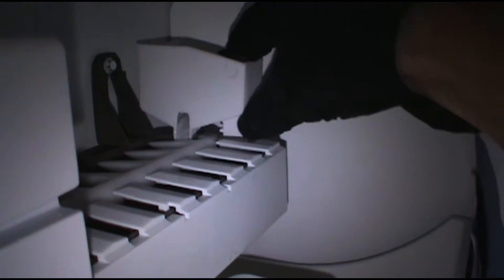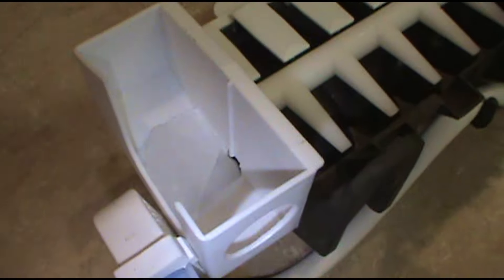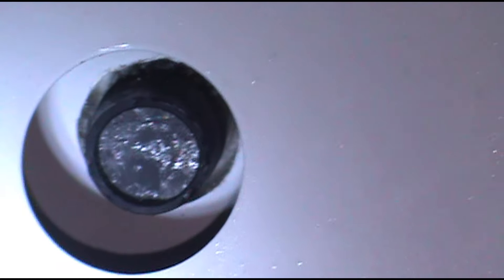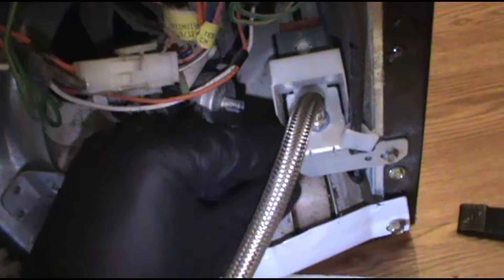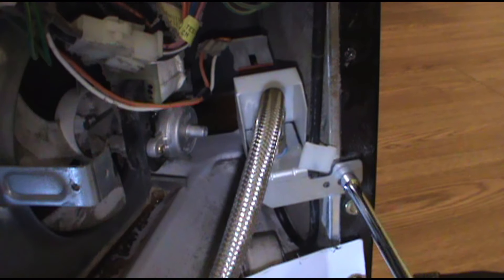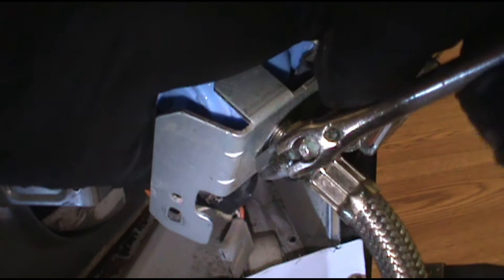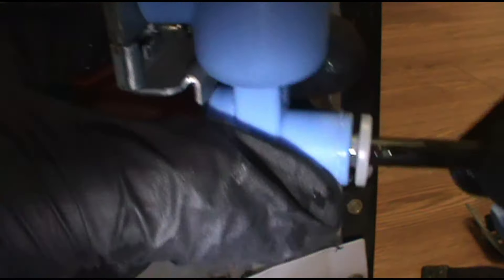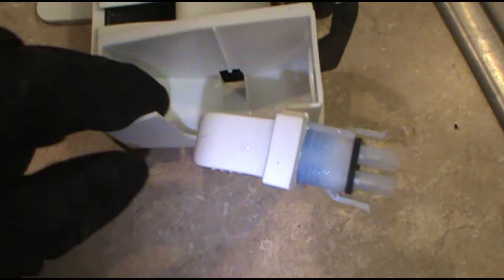Fixing an Ice Maker That's Not Making Ice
EASY FIX! GE ice maker not making ice. Here is the answer and the part as to why your ice maker is not filling with water or making ice.

Make sure your valve matches the picture.